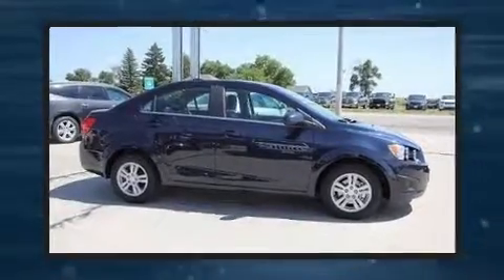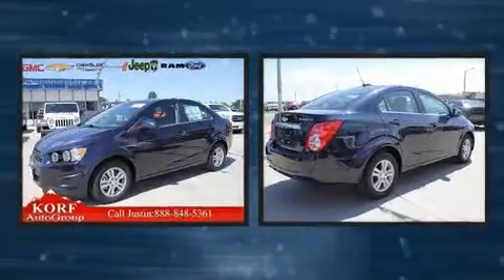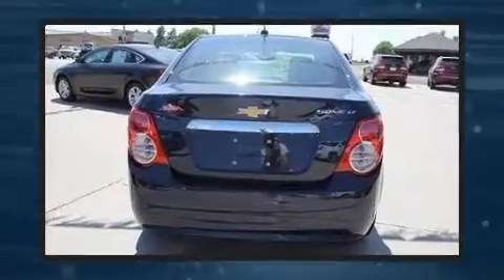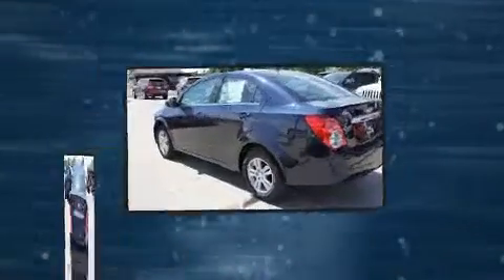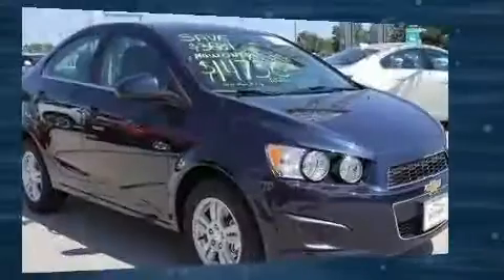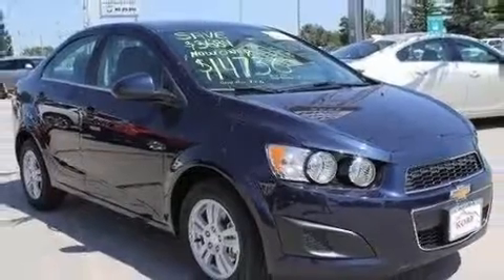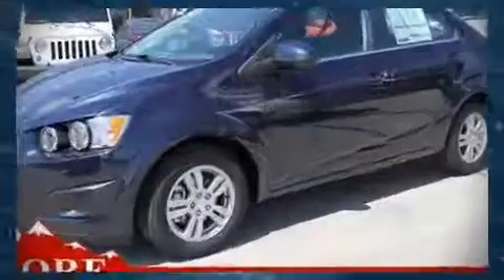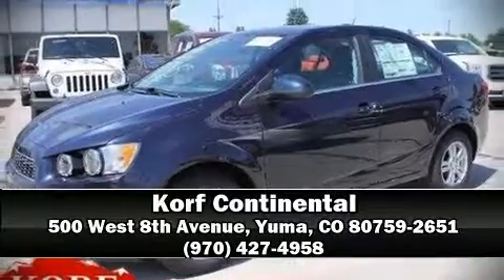2016 Chevrolet Sonic LT in Yuma, CO 80759-2651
Korf Continental
500 West 8th Avenue
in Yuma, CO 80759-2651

You can expect a lot from the 2016 Chevrolet Sonic. With fewer than 5,000 miles on the odometer, this 4 door sedan prioritizes comfort, safety and convenience. It features a front-wheel-drive platform, an automatic transmission, and a 1.8 liter 4 cylinder engine. Top features include front bucket seats, a tachometer, variably intermittent wipers, a trip computer, air conditioning, remote keyless entry, cruise control, and a split folding rear seat. Audio features include an AM/FM radio, steering wheel mounted audio controls, and 6 speakers, providing excellent sound throughout the cabin. Chevrolet also prioritized safety and security with features such as: dual front impact airbags with occupant sensing airbag, front and rear side impact airbags, traction control, brake assist, ignition disabling, onStar, and ABS brakes. For added security, dynamic Stability Control supplements the drivetrain. Our aim is to provide our customers with the best prices and service at all times. Stop by our dealership or give us a call for more information.